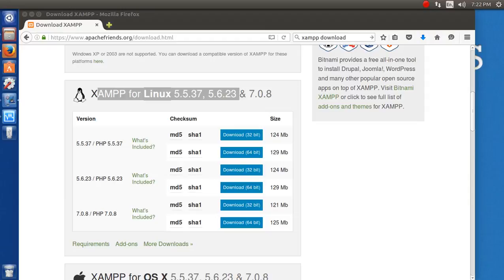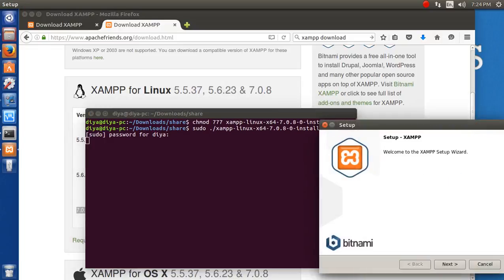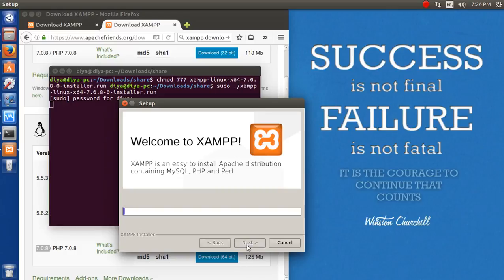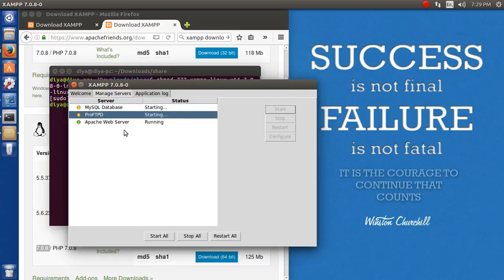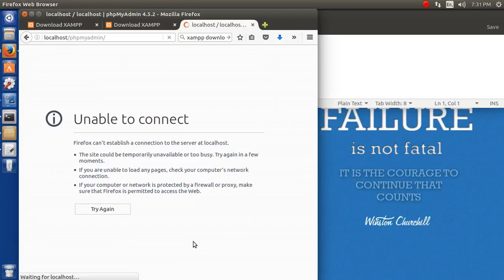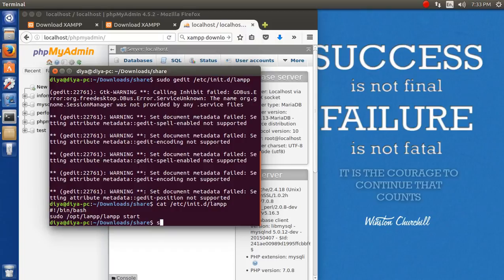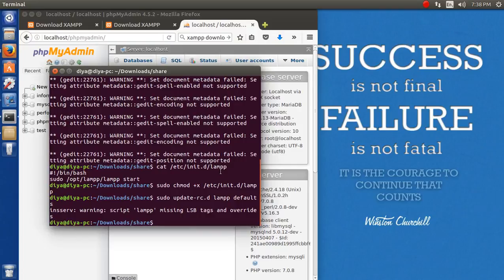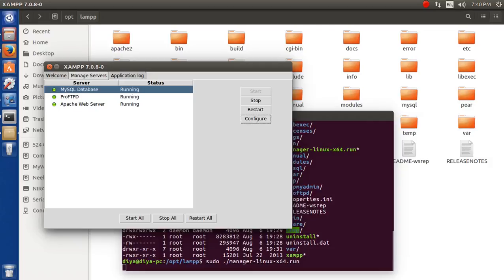Installing Xampp on Ubuntu 16.04 and Run Autostart Script while booting.